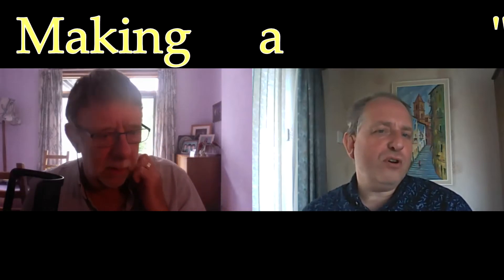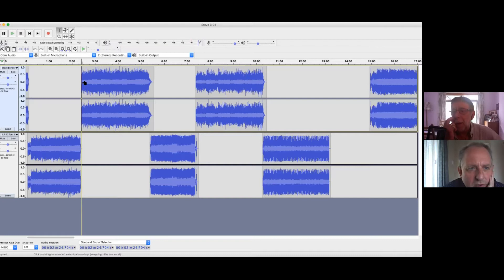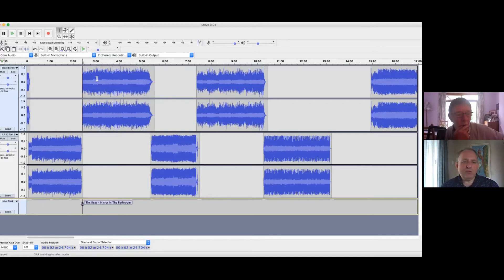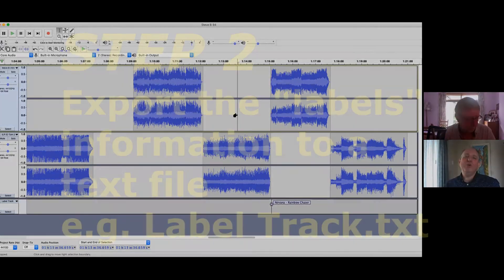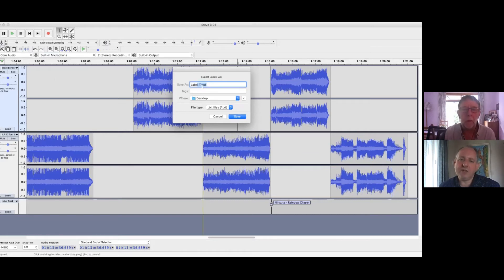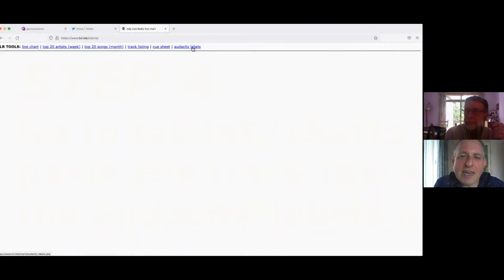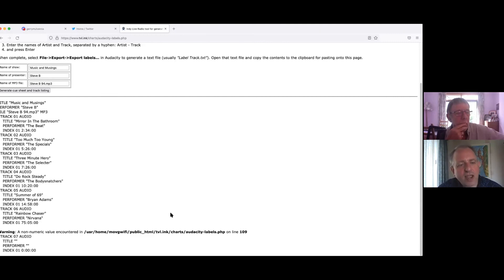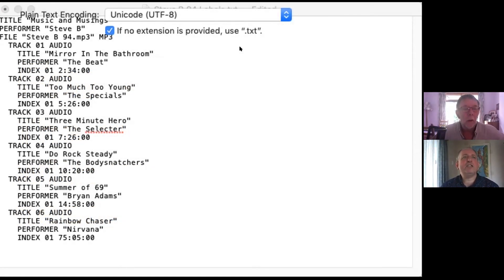Using Audacity labels to generate a cue sheet for mp3 with multiple tracks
TUTORIAL: how to generate a "cue sheet" text file using Audacity labels to document the track information within an mp3 containing multiple tracks.

Intended for Indy Live Raido presenters who pre-record their shows to be broadcast on our Play It Live PC. Thank you to Steve B for his part in making this tutorial. You can listen to Steve B's "Music and Musings" show every Friday night 7-9pm Scottish time